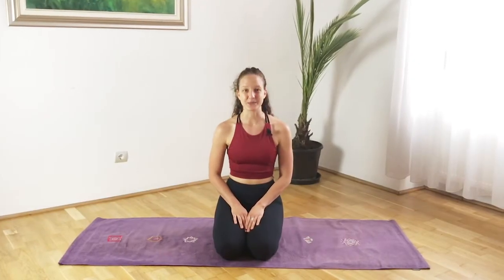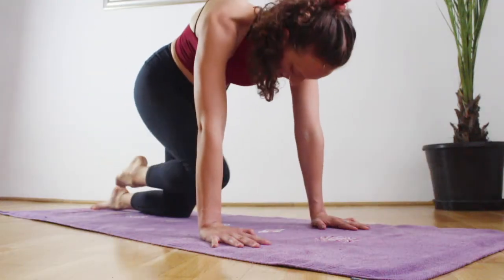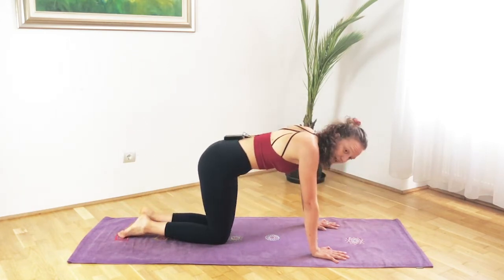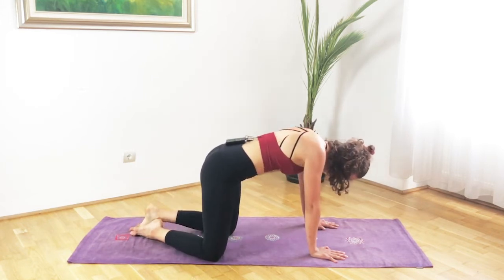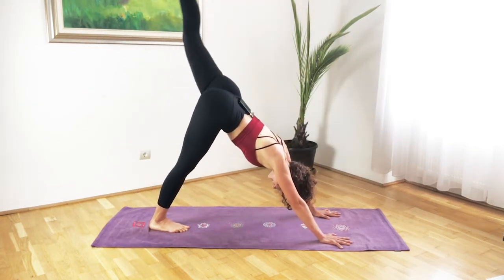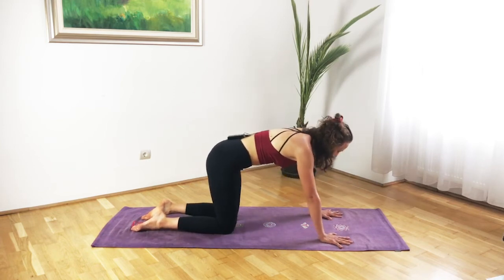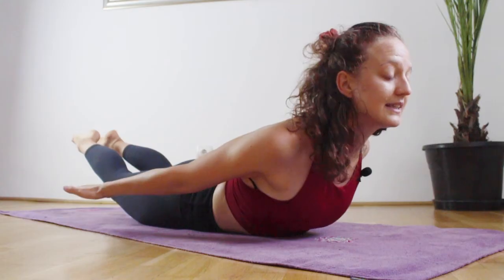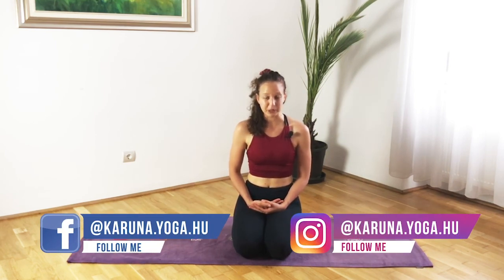15 Mins Dynamic Yoga for the Glutes 🍑 | Karuna Yoga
☀️ It is summer and it es PEACH SEASON. 🍑🍑🍑

That can mean one thing only.

💪🏻 Booty yoga, to turn your tush into a peachy wonder. 👊🏻

Follow along and train your booty to be in the best shape. It all start with the intention. The intention to work your body and feel good in it. It doesn't matter how it looks, because it is beautiful and wonderful the way it is. But in these 15 minutes we will BRIN G OUR ATTENTION onto giving LOVE and CARE to our glutes.

When it's burning, it's not to torture, it's to feel that we do have those muscles and make the connection with them.

This 15 minute booty yoga routine is built so you can tune in with yourself, challenge yourself, push through and find the strength within. Because yo do have it!

Trust that and have fun.

If it's hard, DO IT AGAIN in a couple of days, then again, then again. So you can build that booty strength, coming from your own inner power: WILL.

🤍💚 Have a great practice and much love from my heart to yours. 💚🤍

🥰 Thank you for sharing your time with me today. 🥰

Veronika